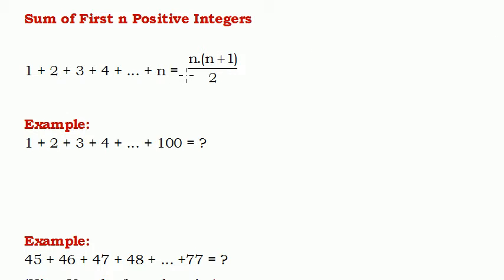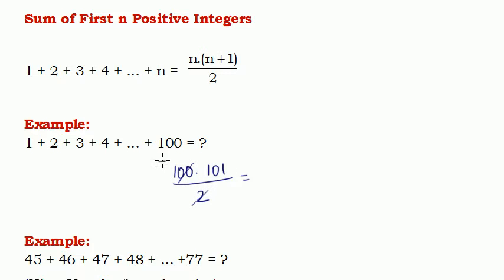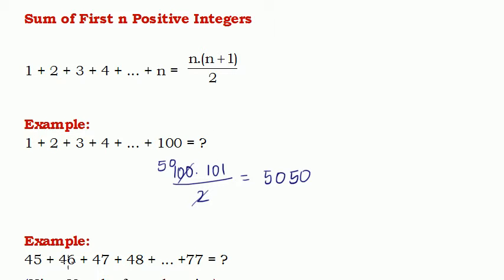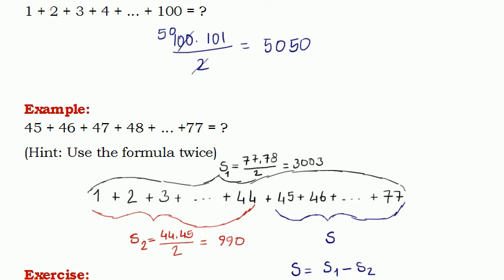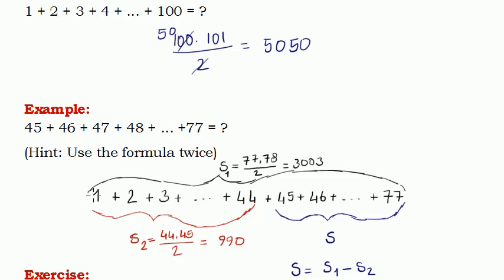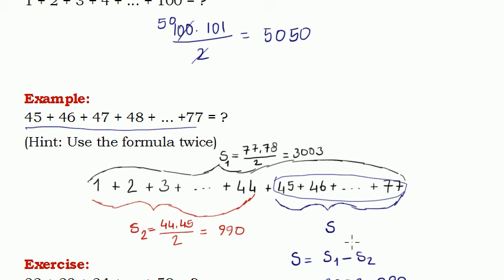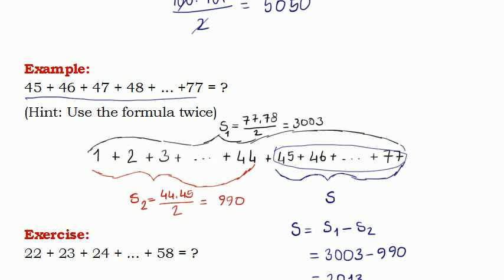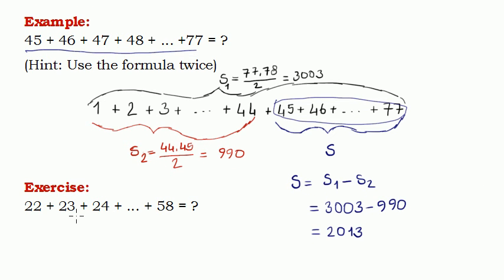The Sum of First n Consecutive Positive Integers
In this presentation you will see a hack for computing any positive consecutive integers sum.